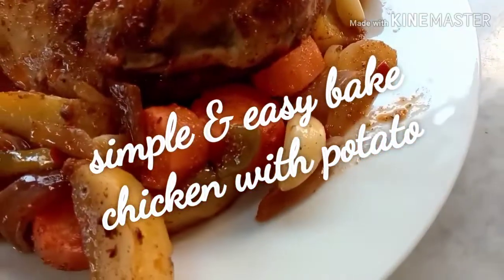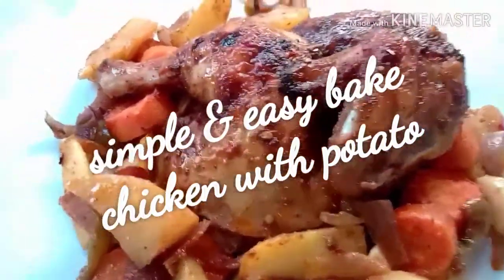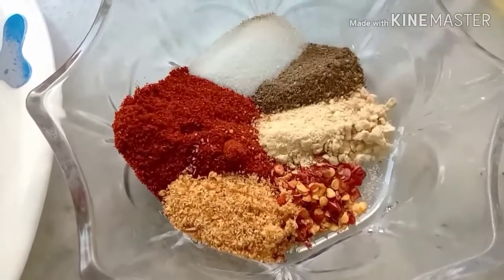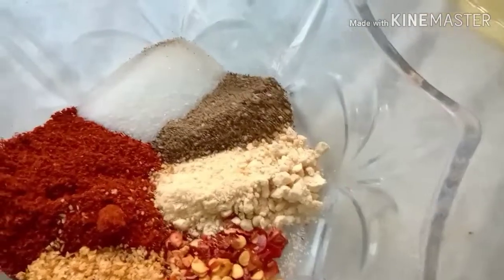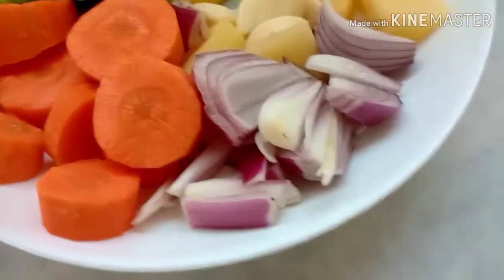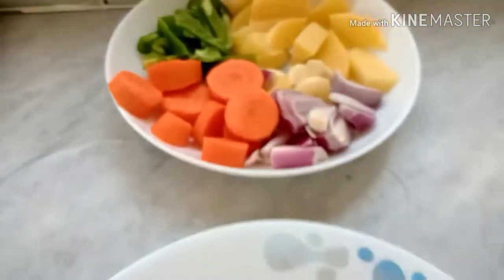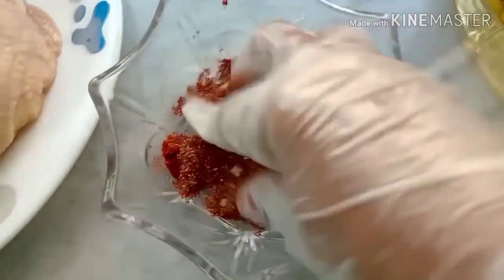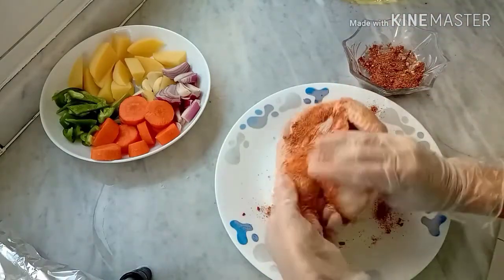How to Cook Tender Juicy Chicken with Vegetables